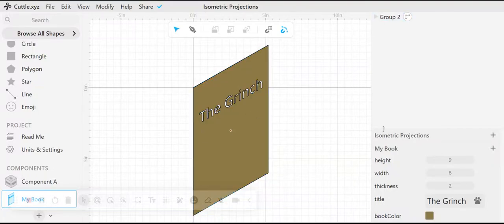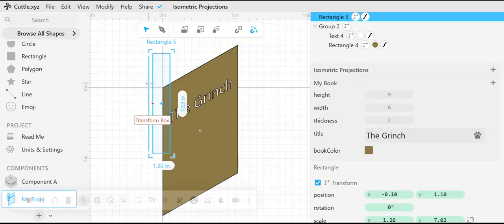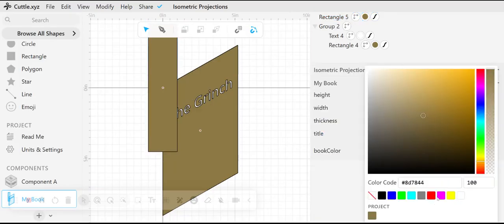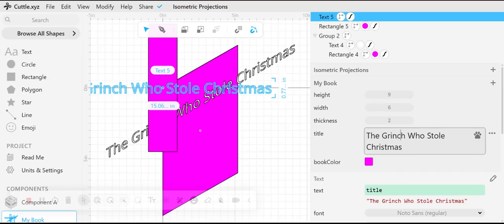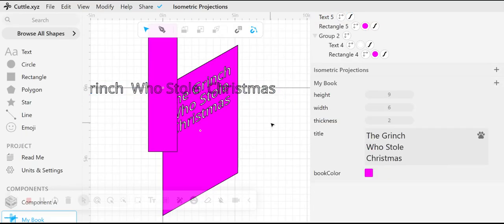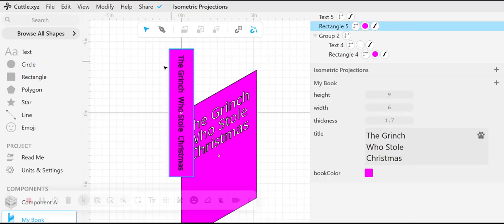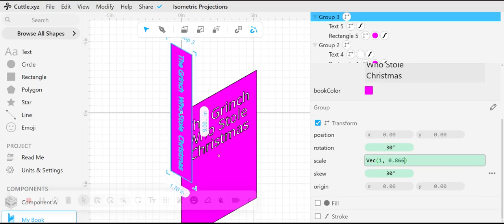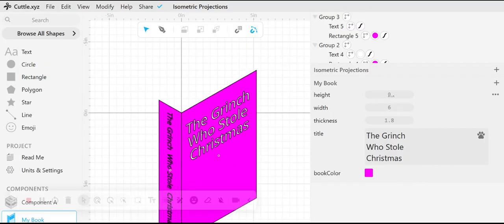Isometric book spine